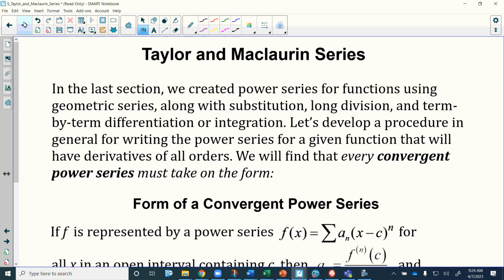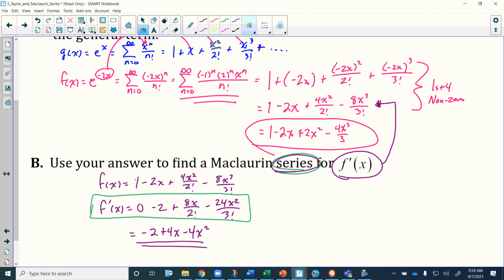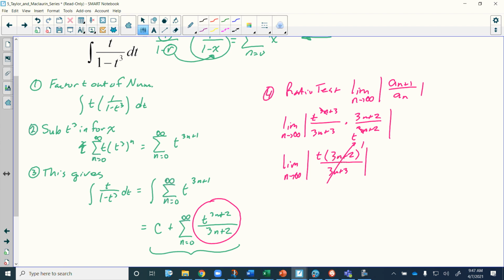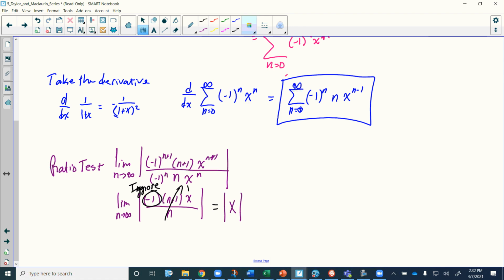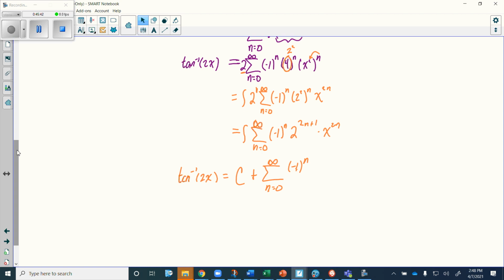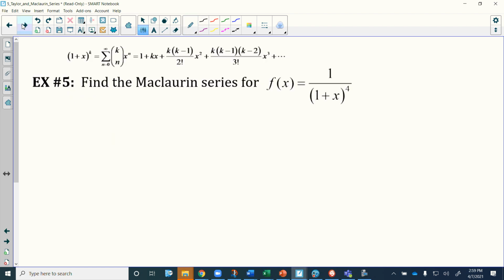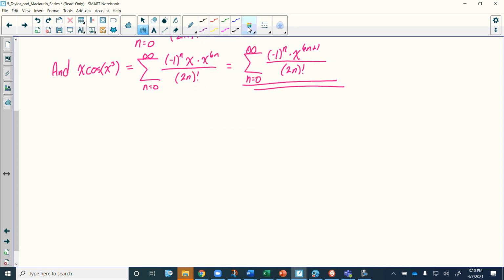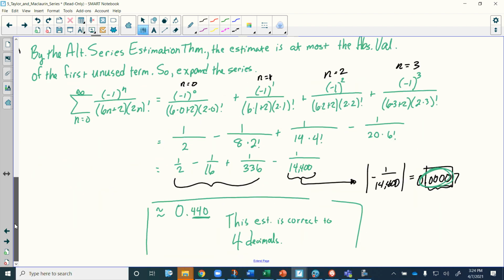10 5 Taylor and Maclaurin Series